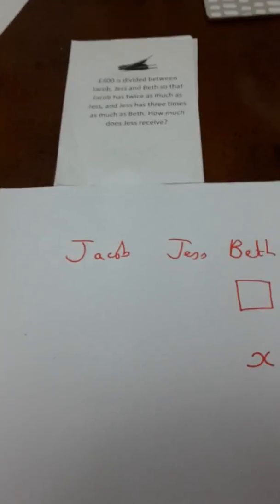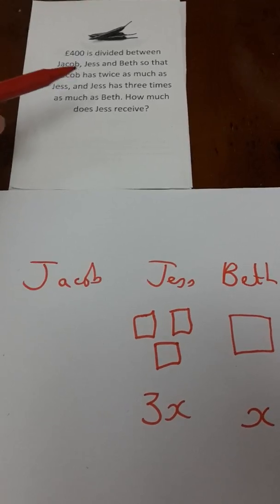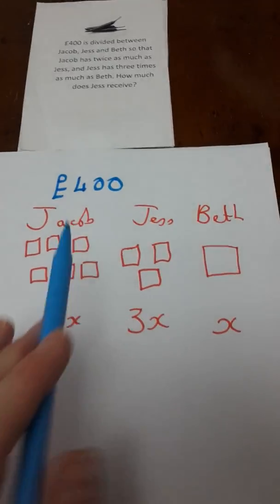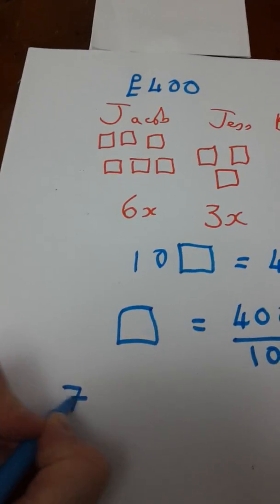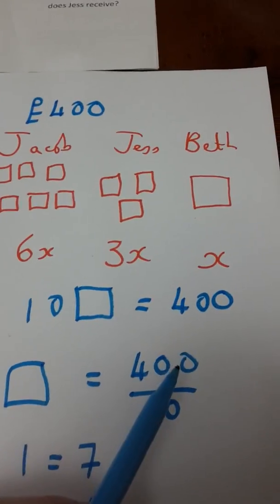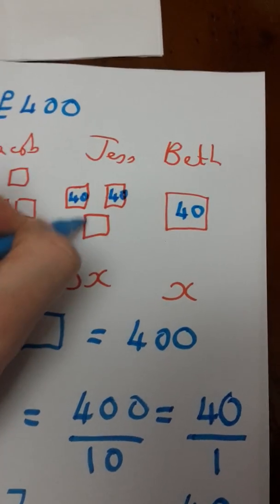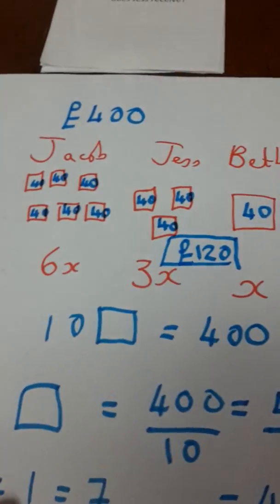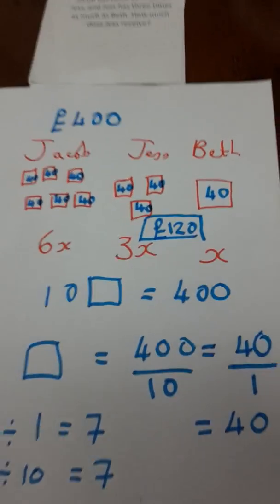Chilli challenge: £400 is divided by Jacob, Jess and Beth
£400 is divided by Jacob, Jess and Beth. Jacob has twice as much as Jess. Jess has three times as much as Beth. How much does Jess receive?